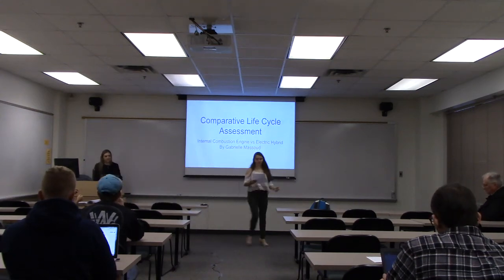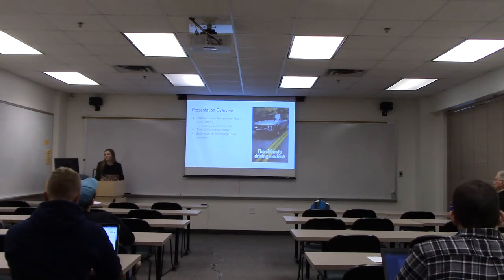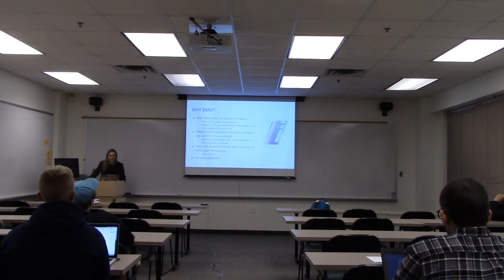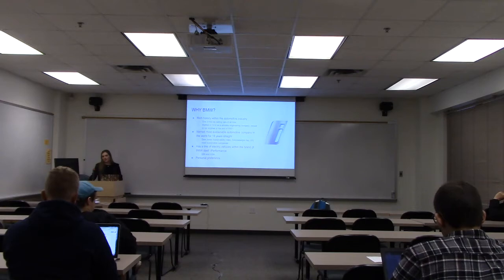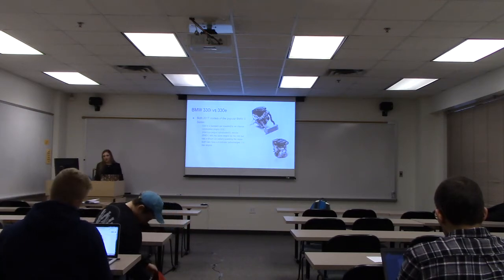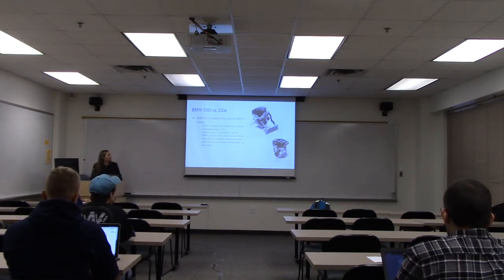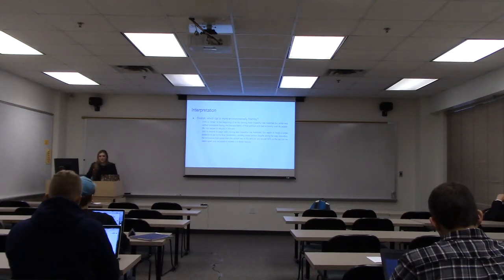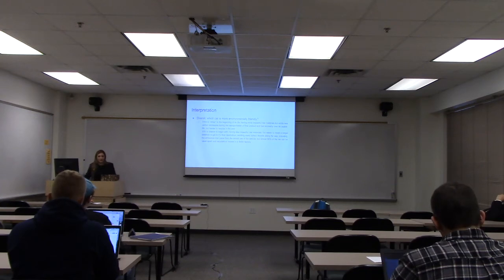Comparative Life-Cycle Assessment: Internal Combustion Engine vs Electric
Full Title: Comparative Life-Cycle Assessment:  Internal Combustion Engine vs Electric
Presenters: Gabrielle Massoud
Advised by: Steven Frysinger
Abstract: The purpose of this research is to determine if it is more economically and environmentally sound to purchase an internal combustion engine (ICE) vehicle versus an electric-hybrid. In order to determine this, two cars are analyzed in a Comparative Life-cycle Assessment (CLCA): the 2017 BMW 330i, an ICE, vs the electrichybrid 2017 BMW 330e. Both vehicles are the same size, have the same body style, and come equipped with a 4-cylinder engine. Through the CLCA, the materials that go into these cars, but which differentiate them, are analyzed from raw materials, the products they become, where they end up once they are no longer operable as a vehicle, and all the components that are involved throughout their life-cycle. Fuel economy, total costs of owning each car, the fuel itself, and other factors are researched to determine which car is the best choice for the environmentally conscious consumer. A major factor in determining which vehicle is best depends on where the consumer lives and how they choose to drive it. There are different incentive programs around the world that give tax breaks and other perks to those who opt to invest in an electric hybrid, and these incentives and breaks make up for the extra costs that go along with purchasing and maintaining an electric vehicle. The electric-hybrid, 330e appears to have the best package and capabilities.